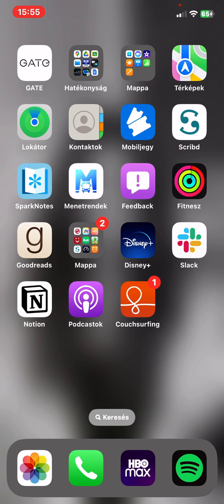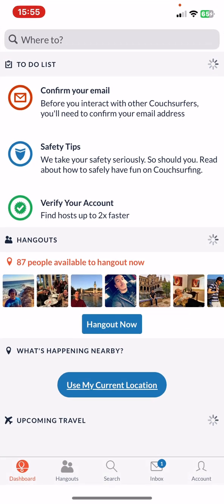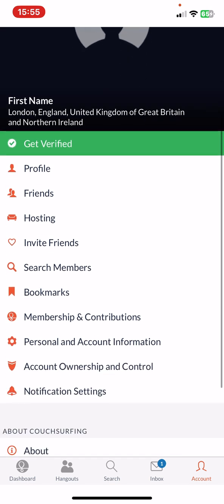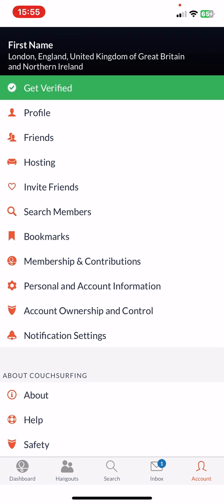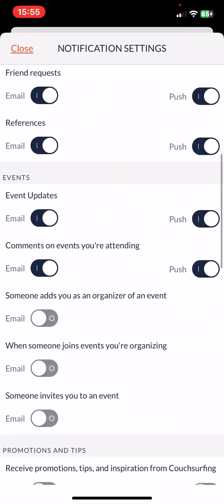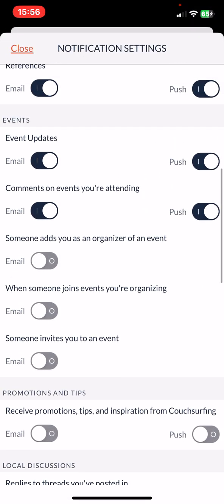How to enable email notifications when someone adds you as an organizer of an event in Couchsurfing?